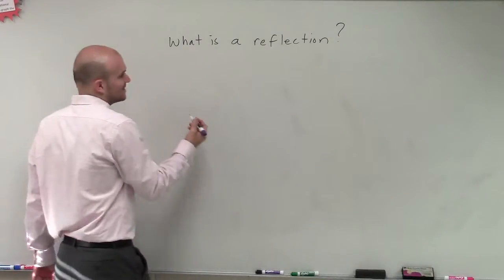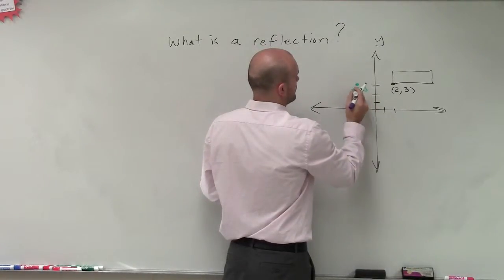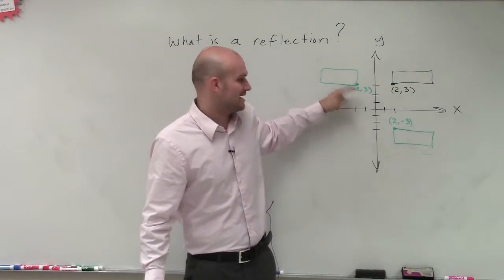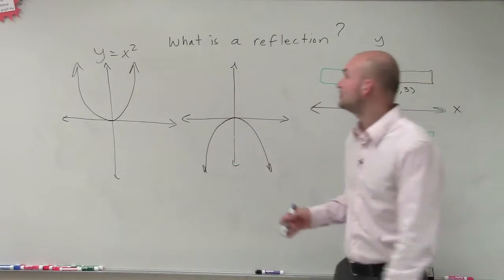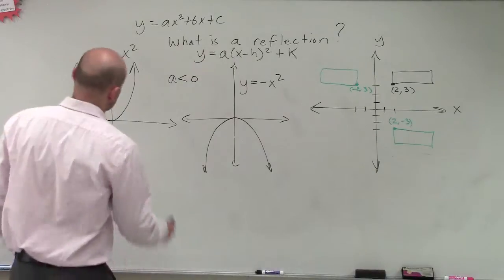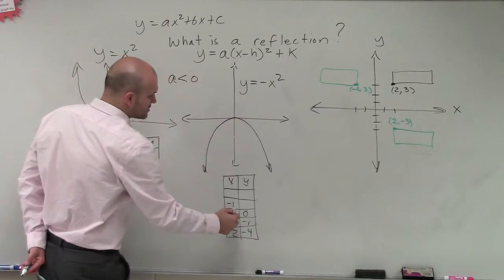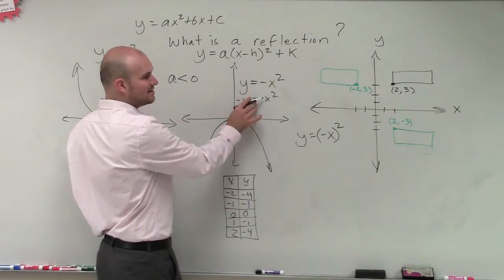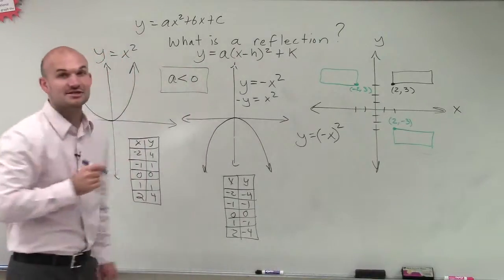What is a reflection for a quadratic graph